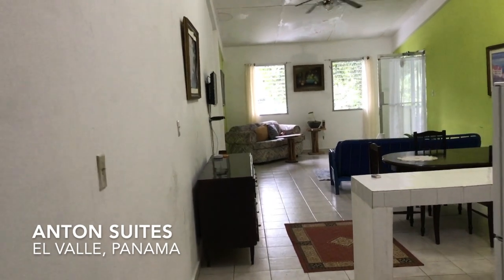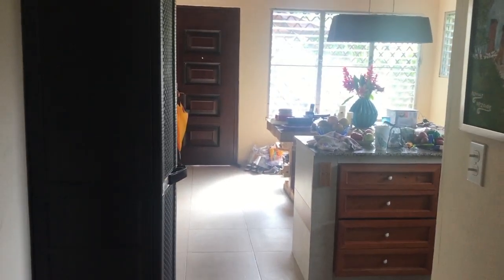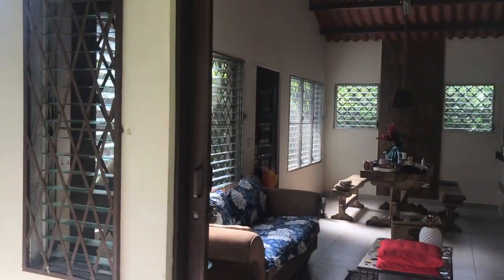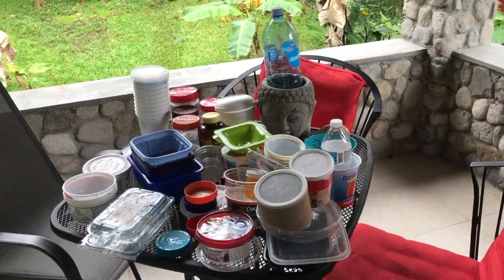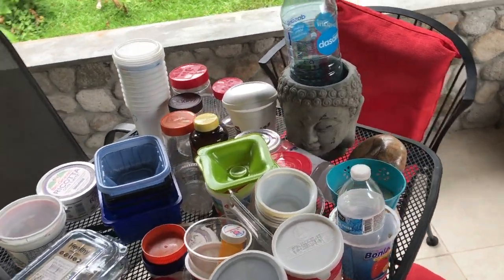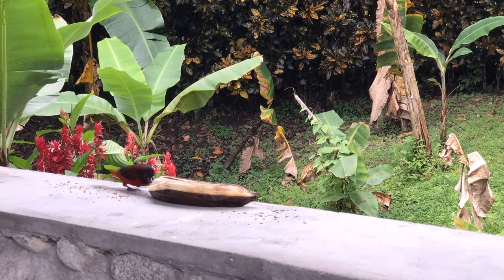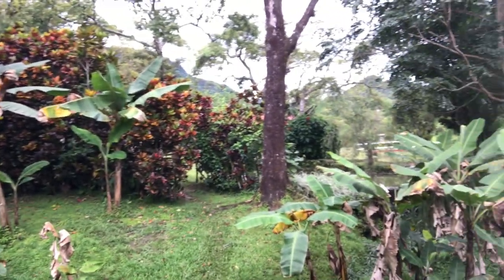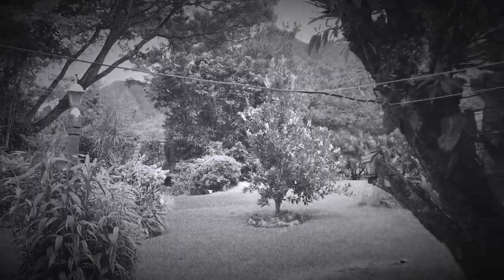Dealing with Disappointment about a House.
If you like the videos, here are some ways to show support:
💸 (A one time support contribution)